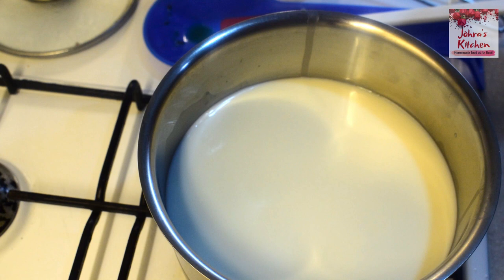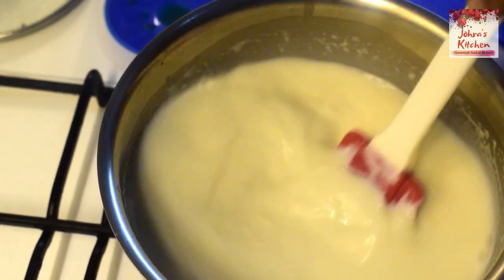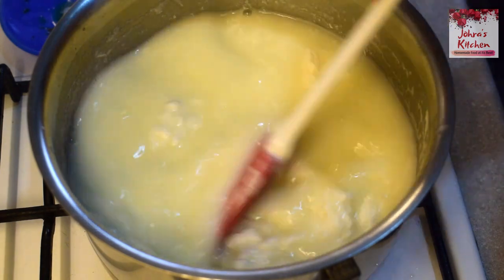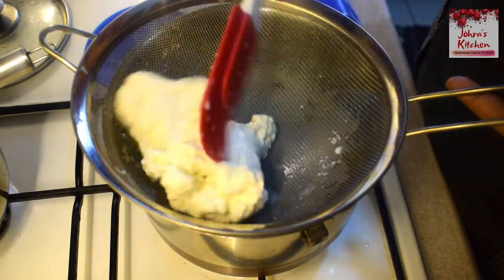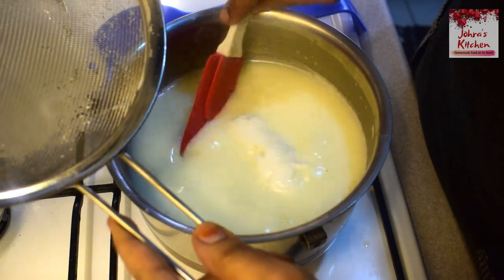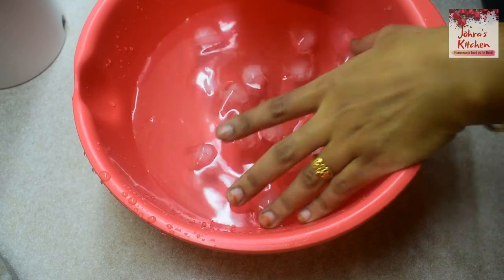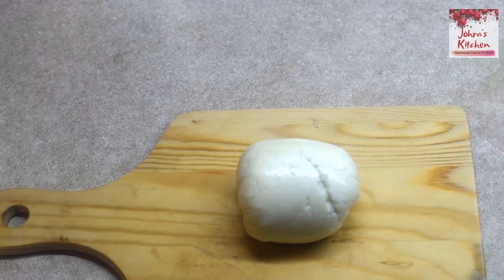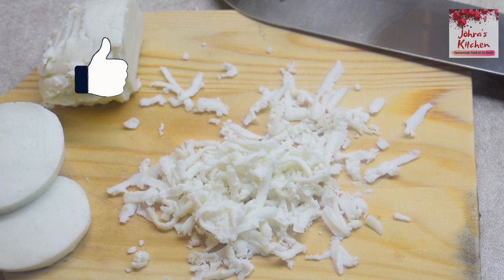வீட்டிலே மொஸரெல்லா சீஸ் செய்வது எப்படி | பீட்ஸா சீஸ் | How to make Mozzarella Cheese at home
In this video, I show you how to make Mozzarella cheese at home.